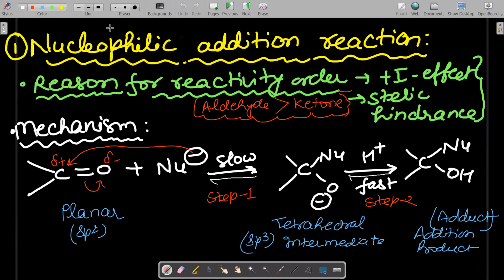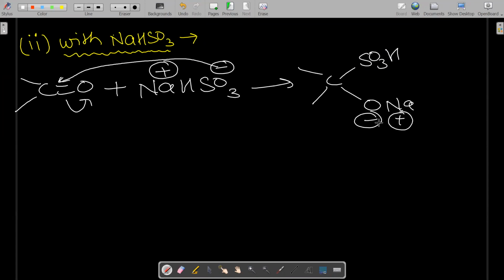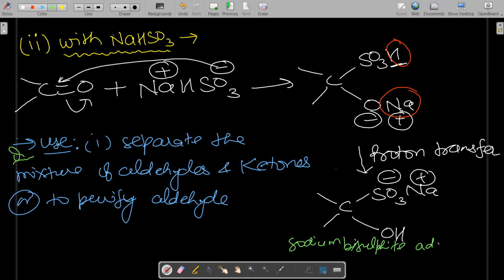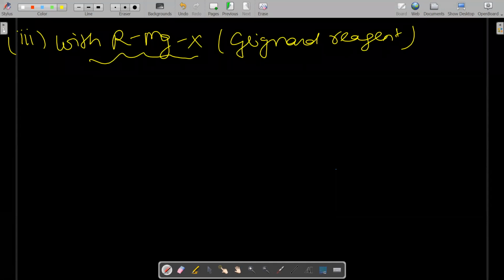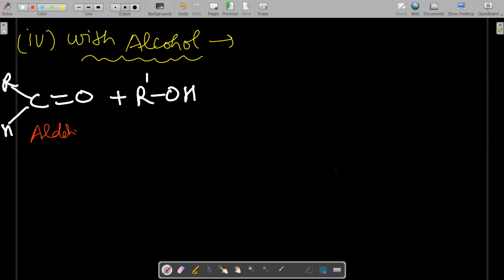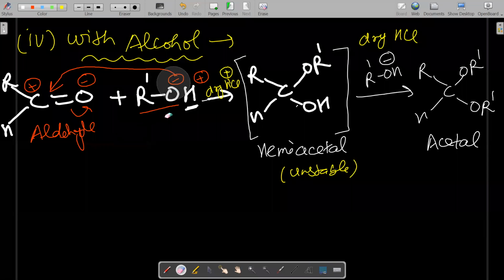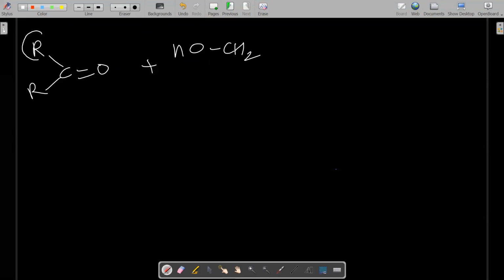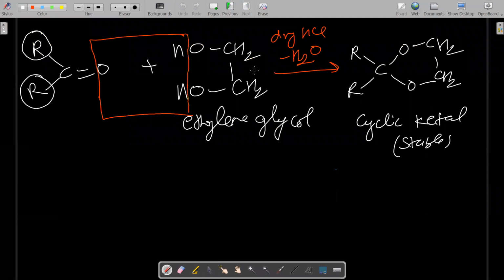PART 5 NUCLEOPHILIC ADDITION REACTIONS OF ALDHEHYDES AND KETONES